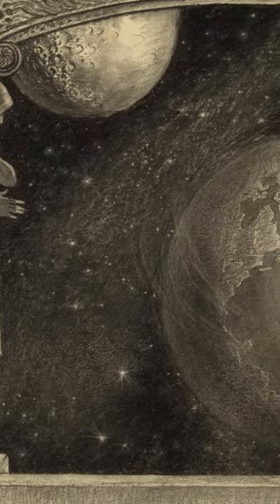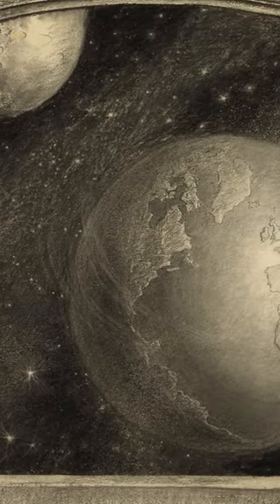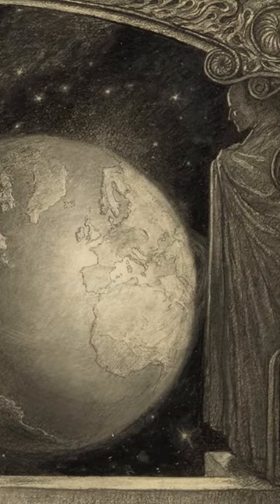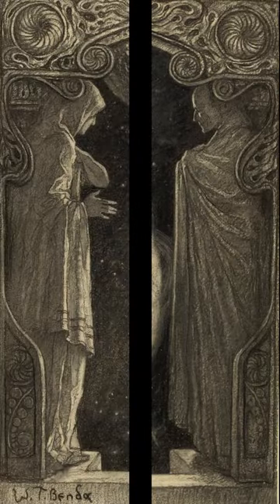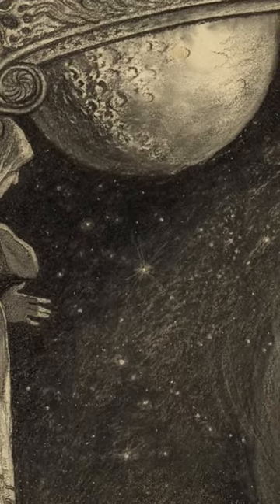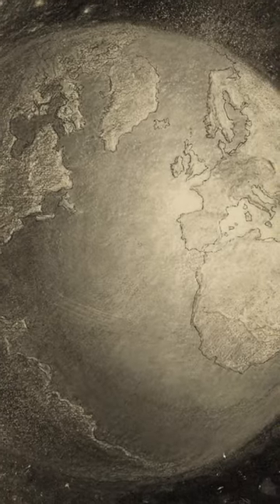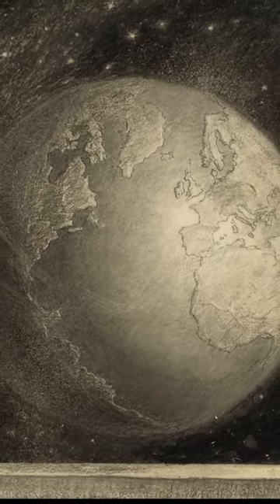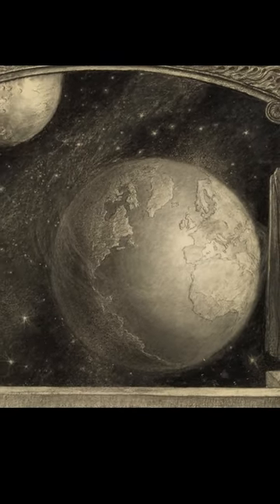The Earth with the Milky Way and Moon (1918) by Wladyslaw T. Benda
Art Shorts #141: A brief discussion of The Earth with the Milky Way and Moon, a charcoal illustration from 1918 by the Polish artist Wladyslaw T. Benda (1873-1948).